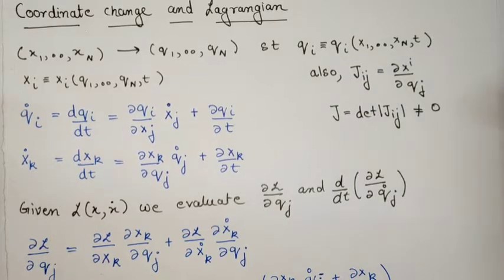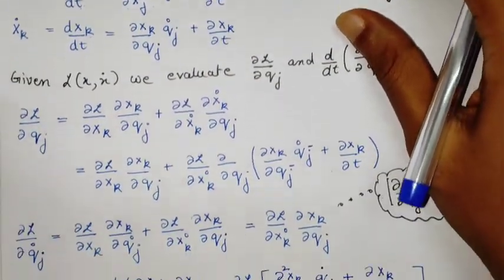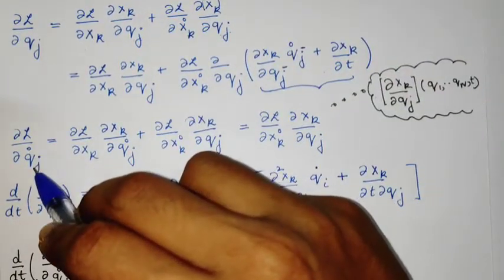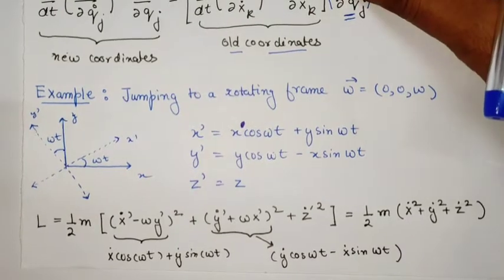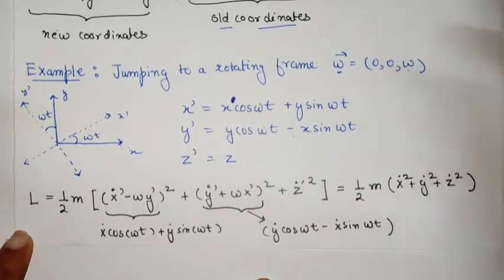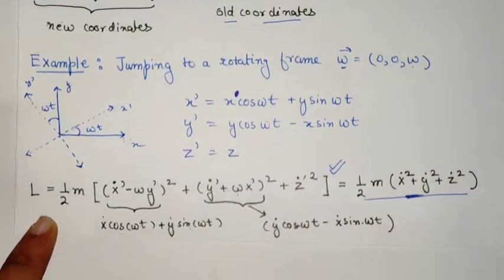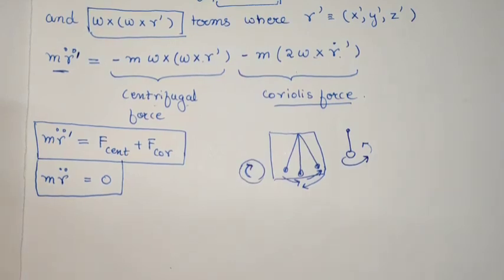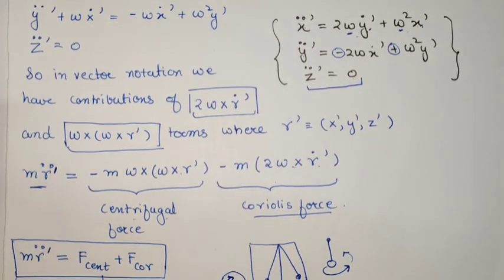Lagrangian and Coordinate change: Coriolis and Centrifugal forces.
In this video I discuss what happens to lagrangian under the change of coordinates. Essentially the form of Euler-Lagrange equations remains invariant but the equation of motion can be different under the two coordinate system. Further, I show how a free particle is observed to experience force when we shift to a rotating frame. The straight path of particle as observed in the rotating frame curves due to these forces. This is essentially the idea behind Foucault pendulum which captures the fact that we leave in a rotating frame. I derive the coriolis force and centrifugal force in lagrangian setting.